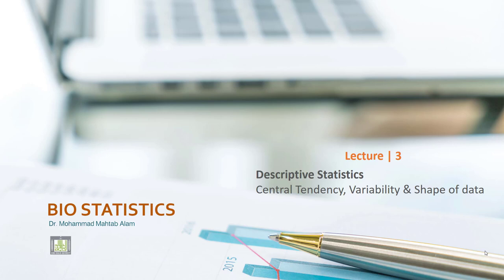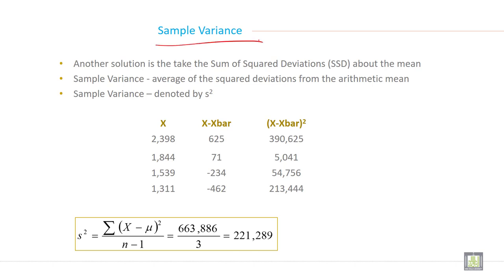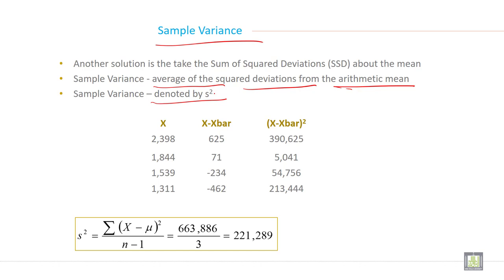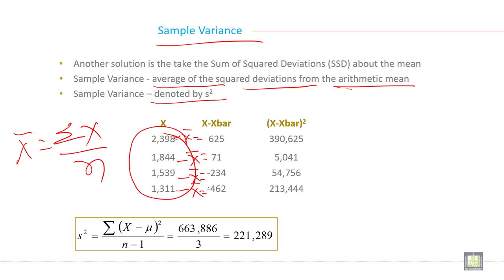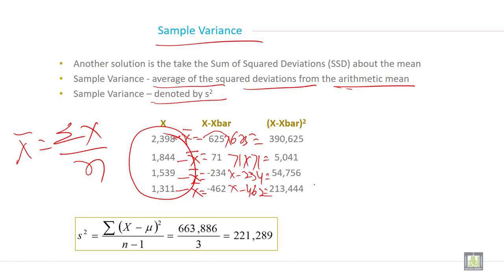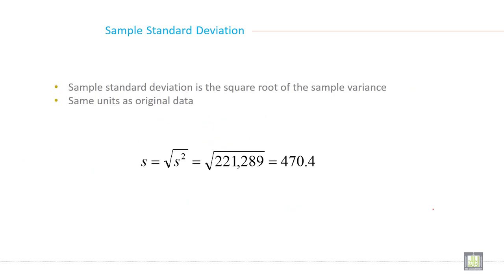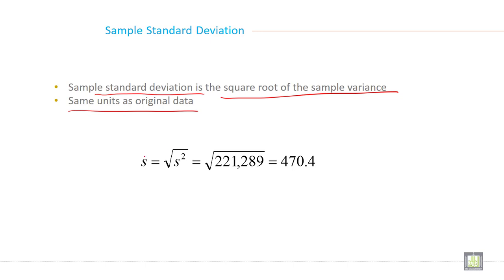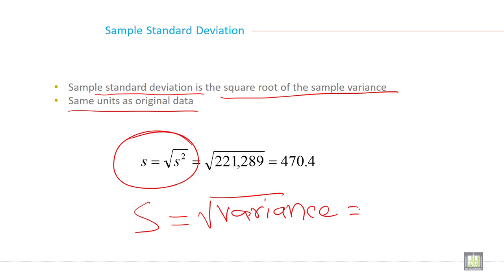Applied Biostatistics | U3-L10 | Variance and Standard Deviation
Chapter 3 - Lecture 10 : Variance and Standard Deviation
Meaning and definition of standard deviation
Steps to calculate variance for raw data
Interpretation of variance
Standard Deviation